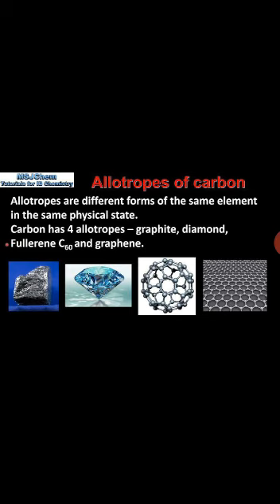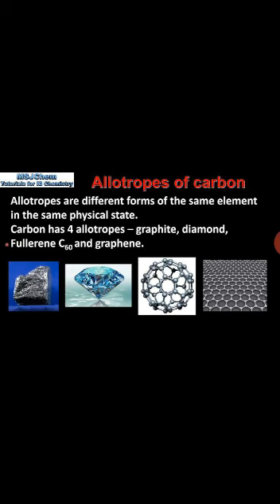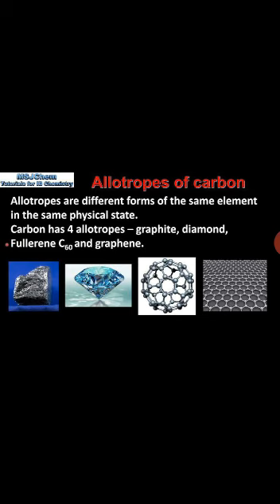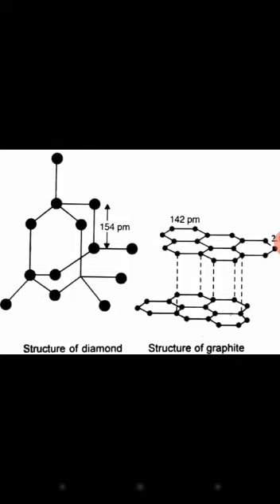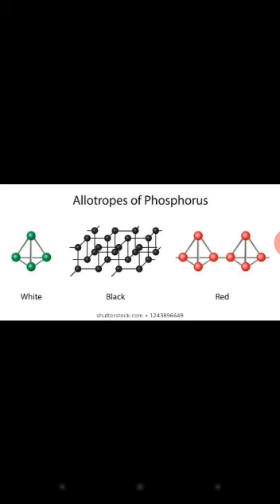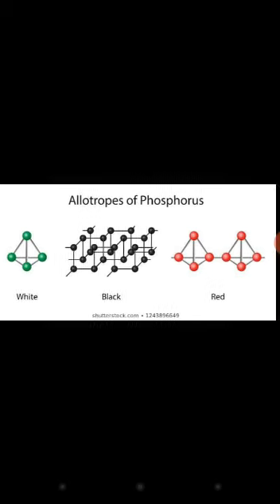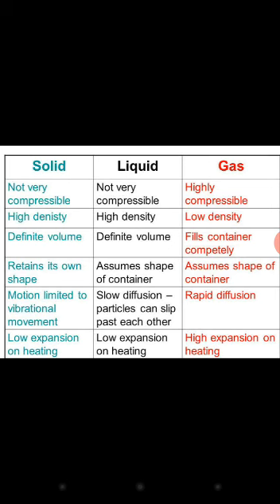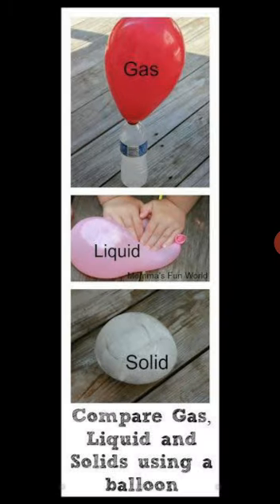Chapter no 5 physical states of matter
Allotropes.